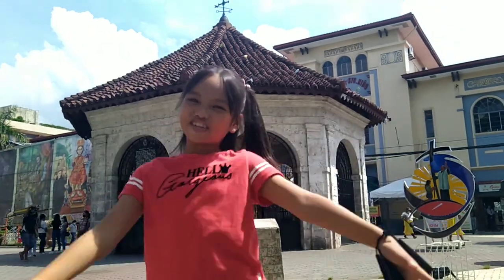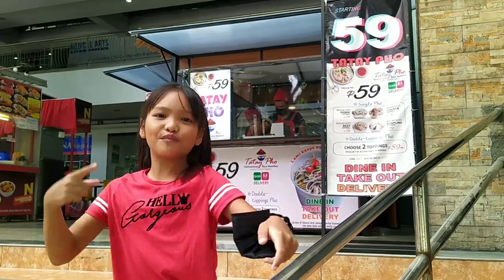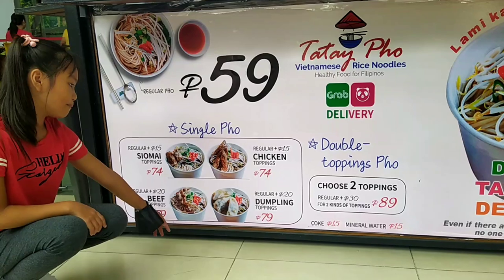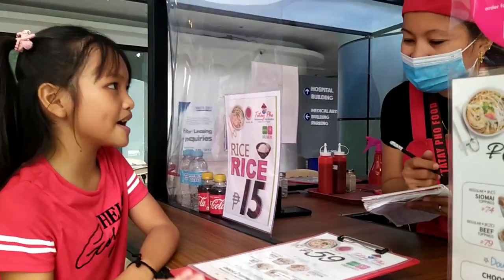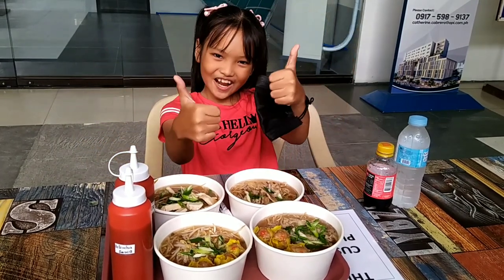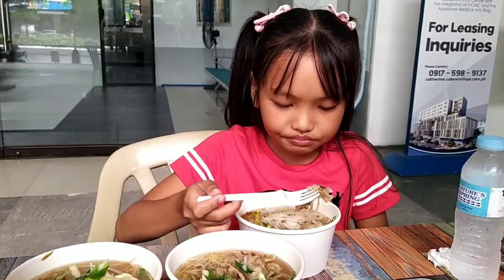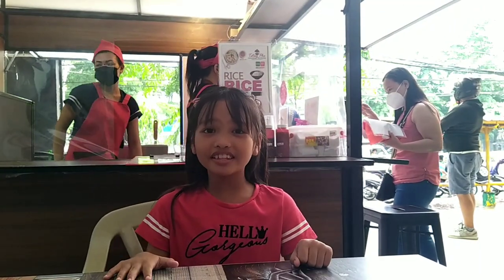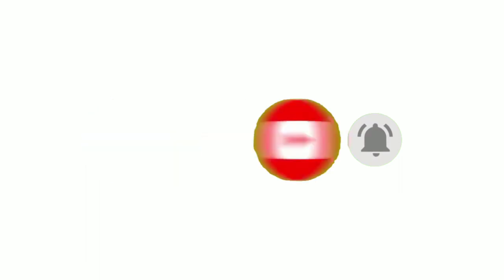The 15 Branch of TATAY PHO - HUNGRY BEB'S - Adventure 🥰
The 15th branch of TATAY PHO - Tara na sa Fuente and  Become one! of Tatay Pho Lovers, You have pho available at all times.! It's as easy as a blink of the eye. Your favorite bowl of rice noodles is already infront of you.👆😋🥢🍜

📍 85 Osmena Blvd., Cebu city beside PNB Bank